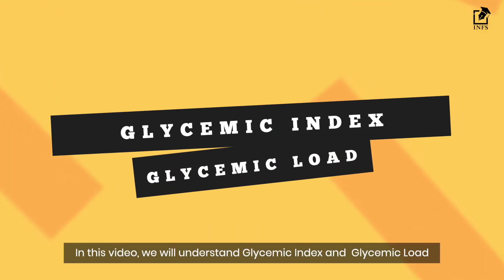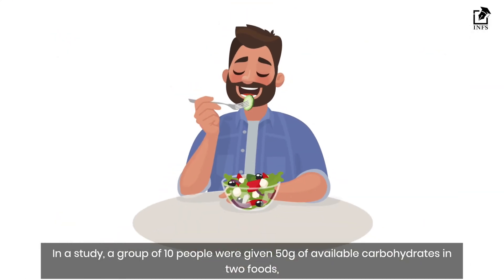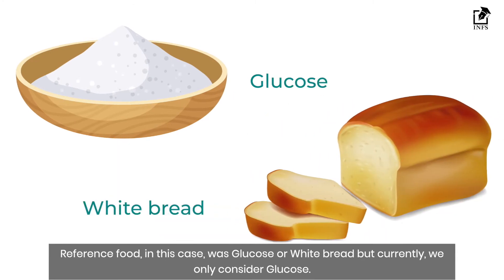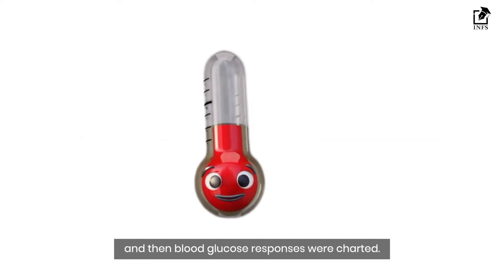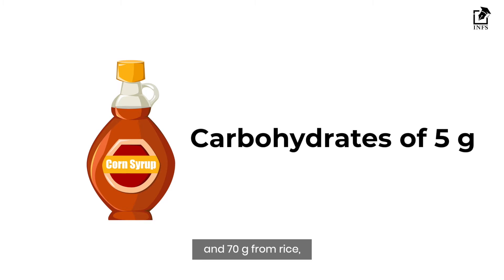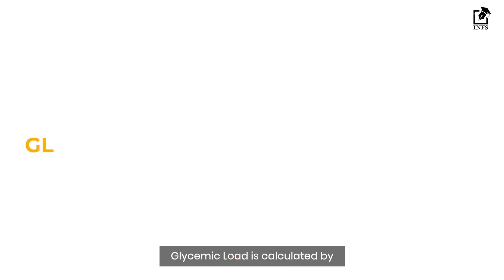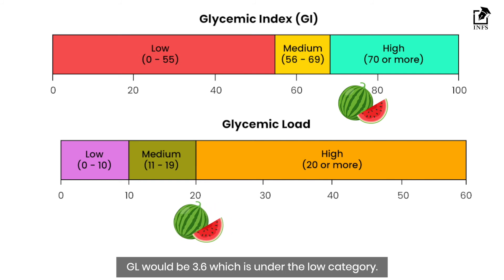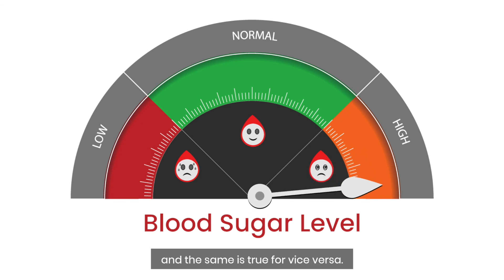Glycemic Index vs Glycemic Load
This is the video to know all about the glycemic index and glycemic load, and how it can affect blood sugar levels.

What is Glycemic Index?
Glycemic Index (GI) is a rating of food on a scale of zero to 100. It is categorized as low, medium, and high. Higher the GI, higher the ability of food items to spike the blood glucose.

What is Glycemic Load?
Just like Glycemic Index, Glycemic Load (GL) is also a rating of food based on how much it raises the  blood sugar levels. However, GL takes the portion size of food into consideration.

Keep watching the video to know the details of GI and GL.

INFS is one of the largest online fitness education platform. It offers several certificate courses and workshops in fitness and nutrition.